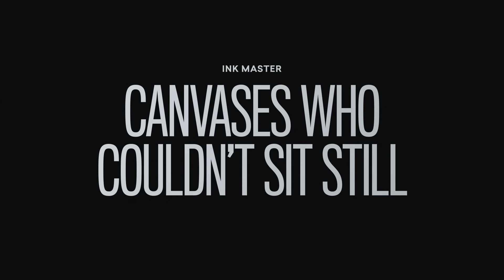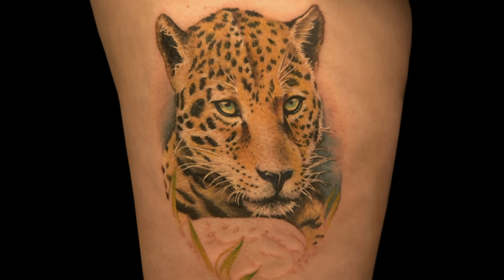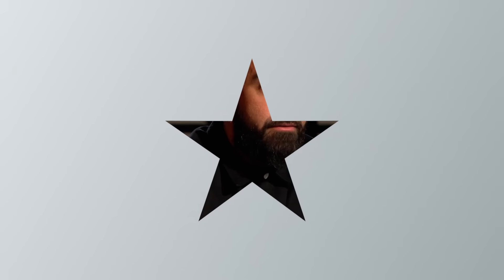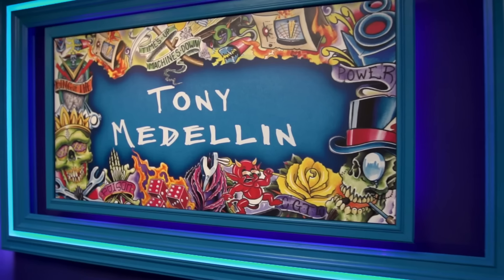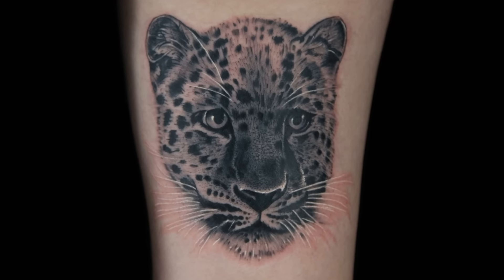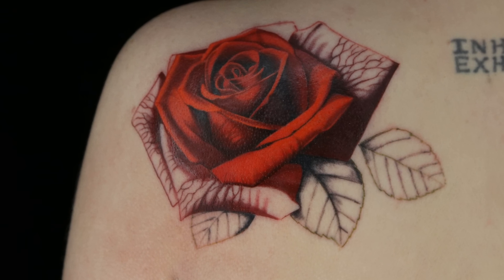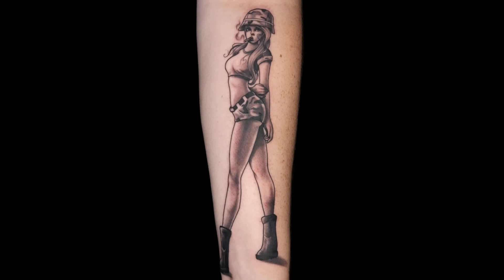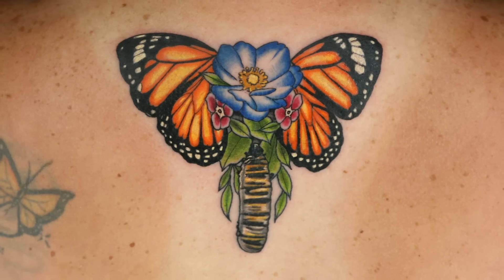Ink Master Canvases Who Couldn’t Sit Still 😬 Ink Master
Ink Master contestants never know how their canvases are going to sit during a tattoo. Some barely flinch, while others — like these — have a harder time, jeopardizing the success of their tattoos.